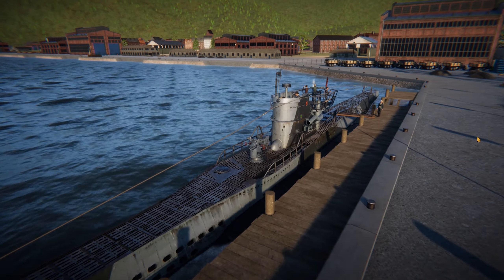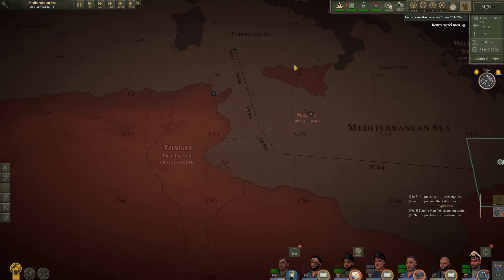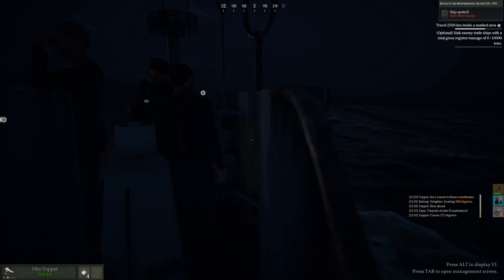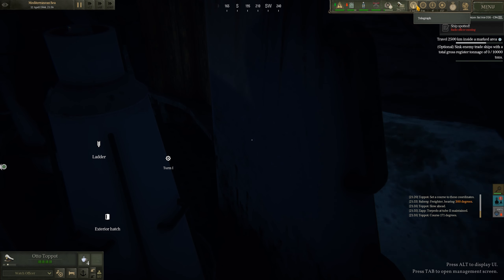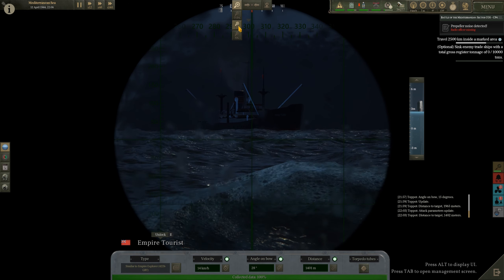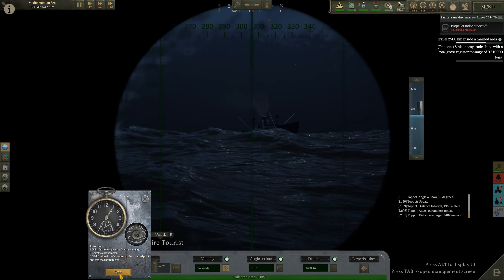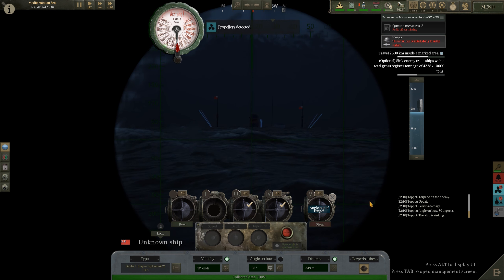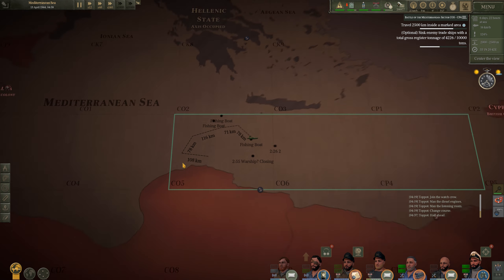Let's Take A Deep Dive...Into UBOAT! Club Med Pt 4